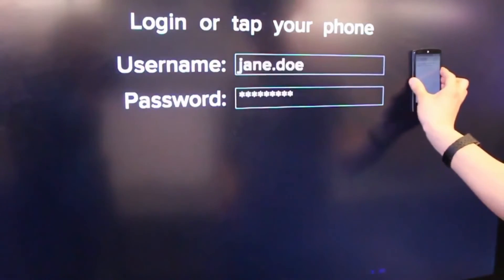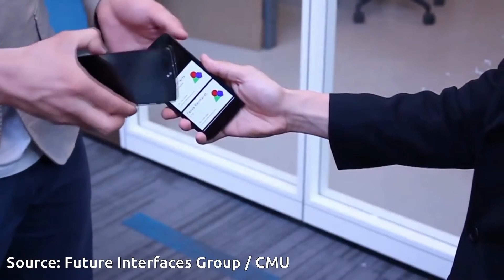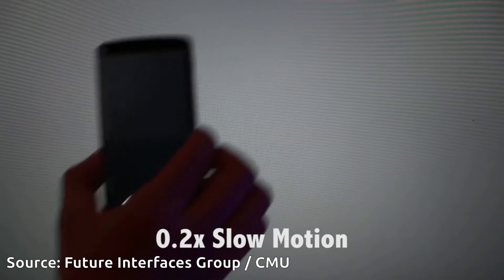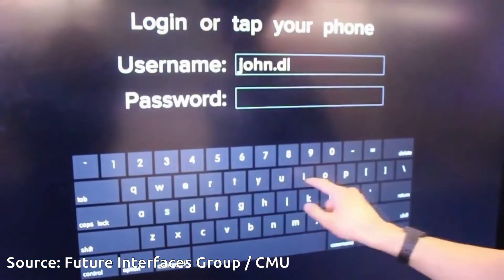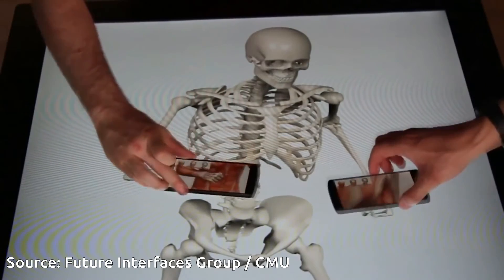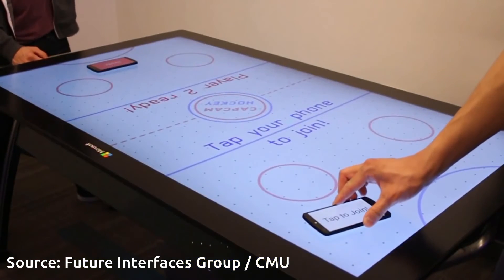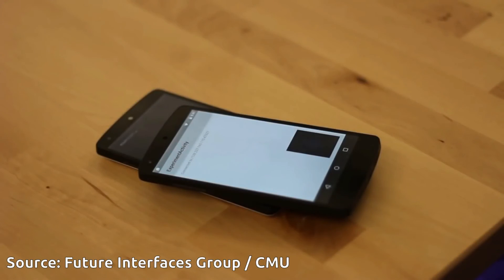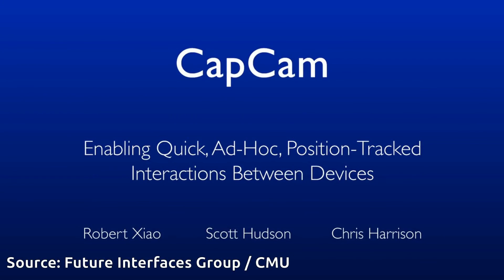CapCam allows pairing of Devices just by touching them | QPT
Carnegie Mellon University researchers have  developed a novel technique named as "CapCam" which enables smartphones and similar devices to establish quick, ad-hoc connections with a host touchscreen device, simply by pressing a device to the screen’s surface.

Video Source / Courtesy: Future Interfaces Group / CMU